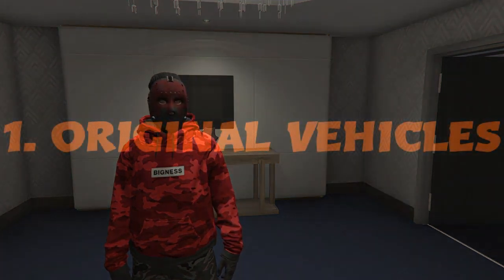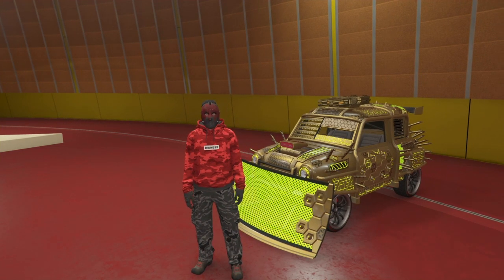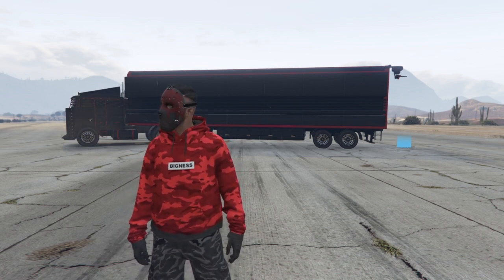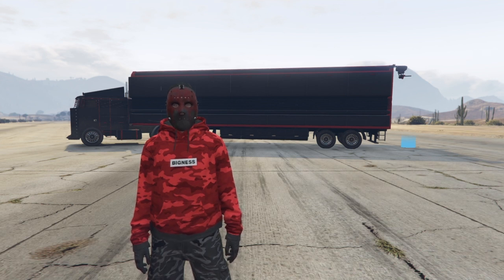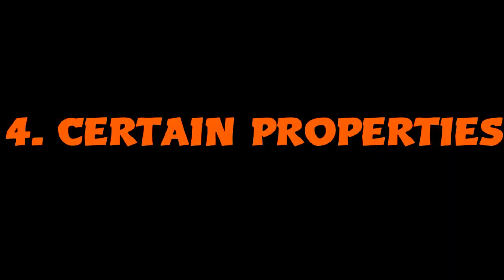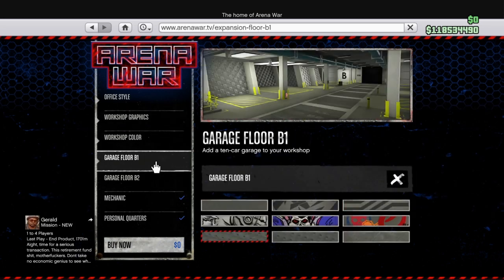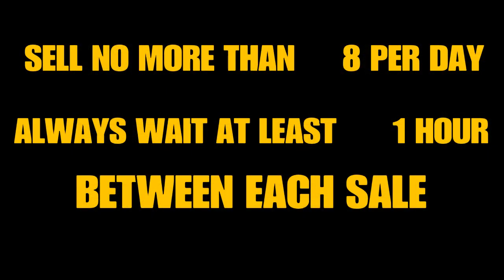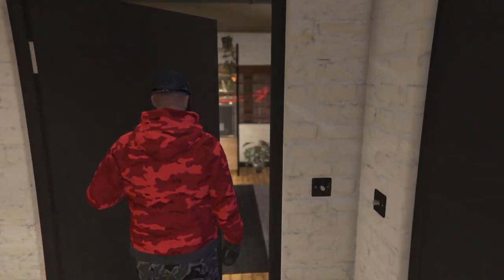Everything You Will Need As A Glitcher On GTA Online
Link To My Custom Plates Walkthrough Video -

Shoutout To My Channel Members:
- anteZERO
- AwesomeSkyLox

I Hope You Guys Enjoyed The Video Or Found It Helpful !!! For Additional Questions, Leave A Comment Asking Your Question; Guaranteed Either An Immediate Response, Or One Within 12 Hours.

For Any And All Updates, And Be Sure To Regularly Check The Community Tab Of My Channel For Both Updates And Voting Polls.

0:00 Intro
0:54 #1 Original Vehicles
3:50 #2 Mobile Operations Centre
5:18 #3 Custom Plates
6:27 #4 Certain Properties
8:34 #5 Patience Part 1
10:29 #5 Patience Part 2
11:57 Outro